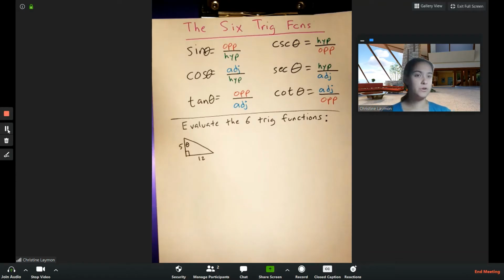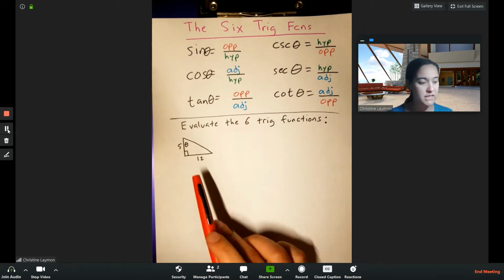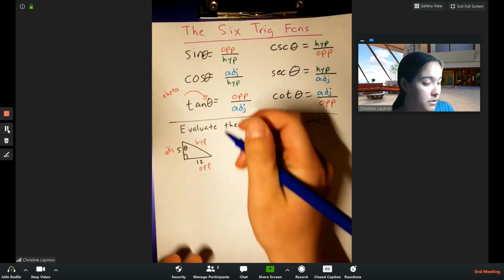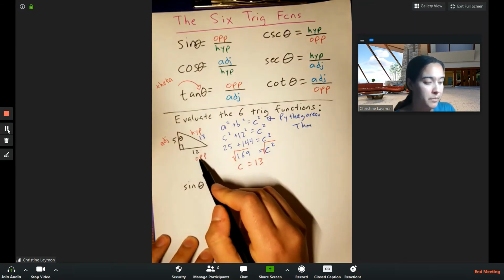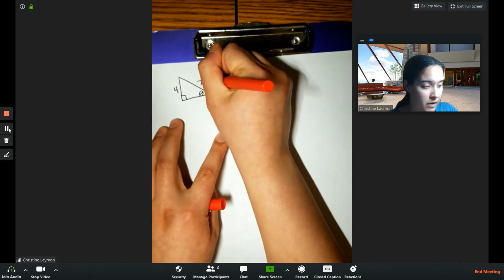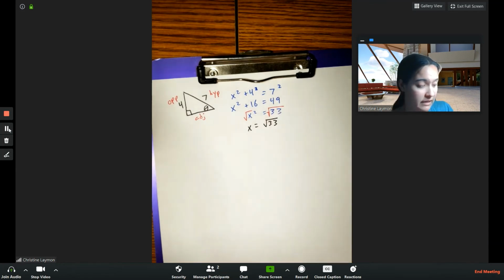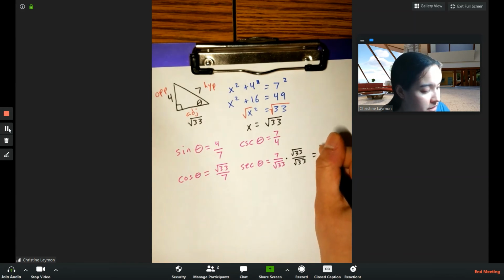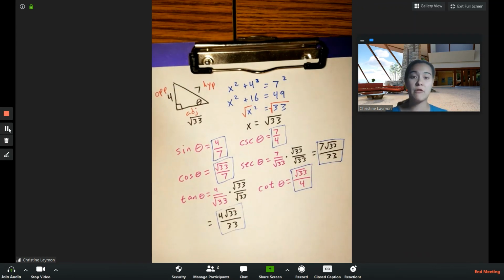The Six Trig Functions